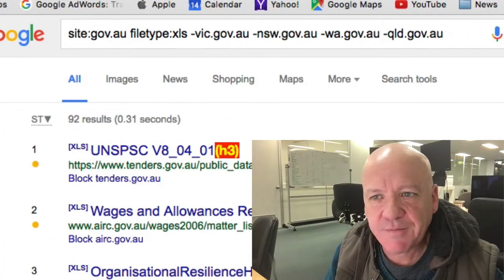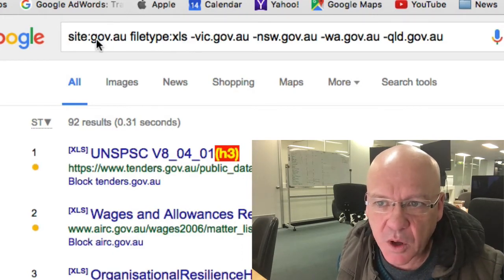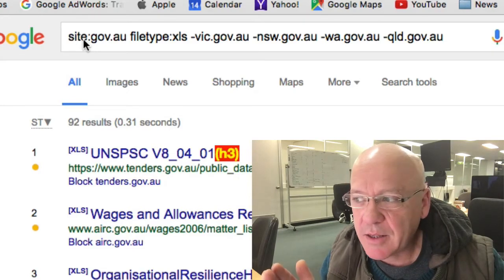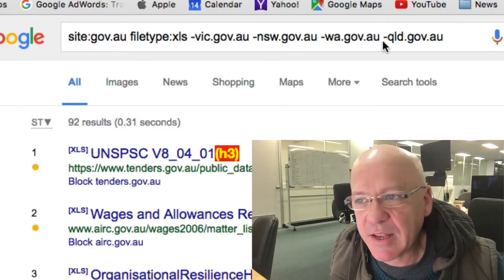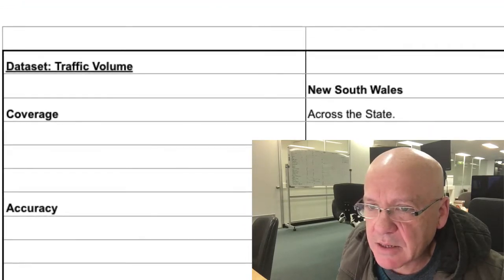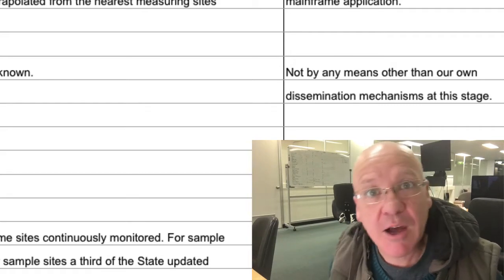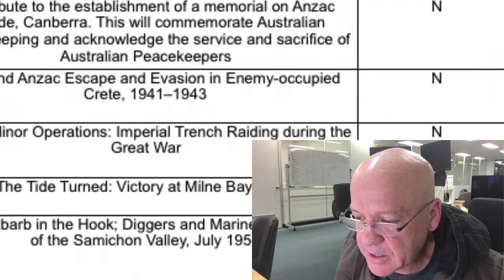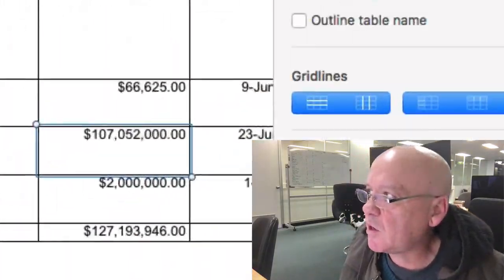Don't let Google Crawl This Stuff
Why would you let Google crawl this stuff?